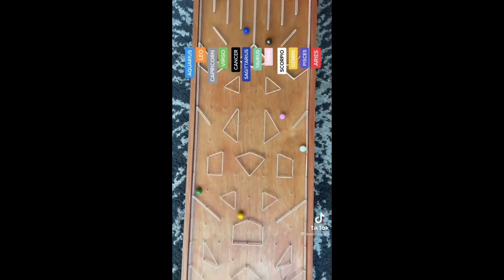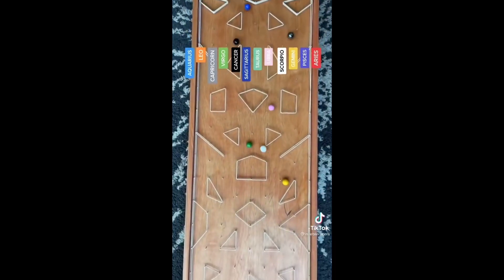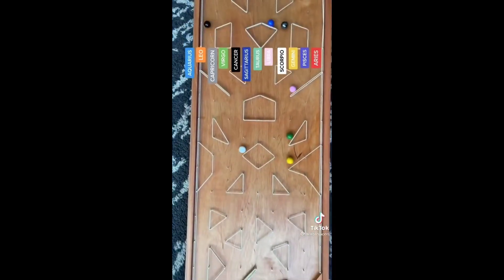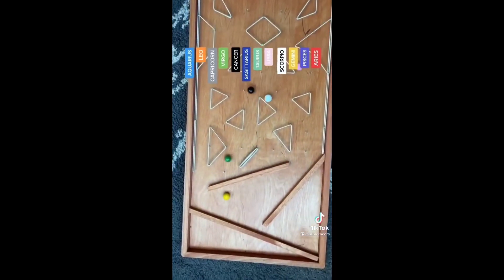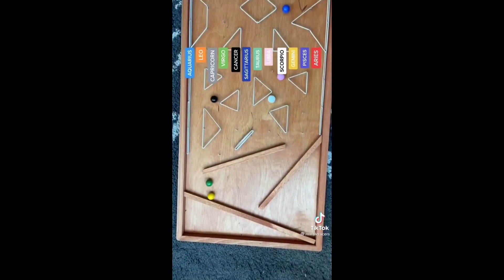Zodiac Sign Battle